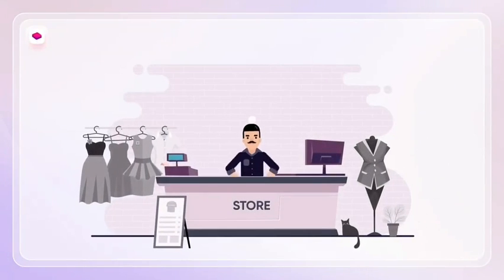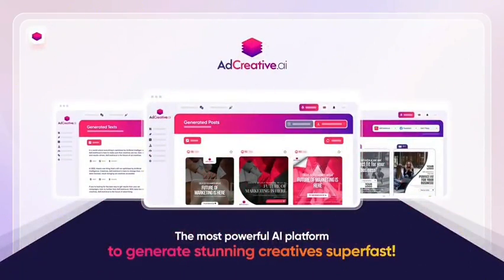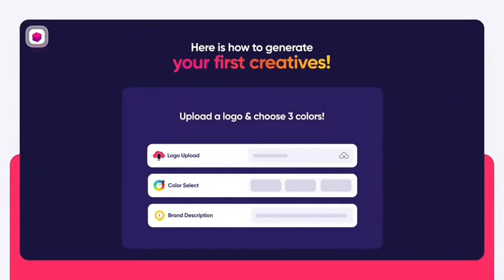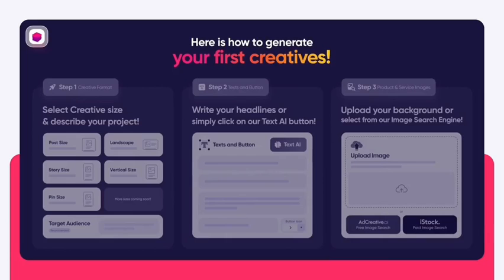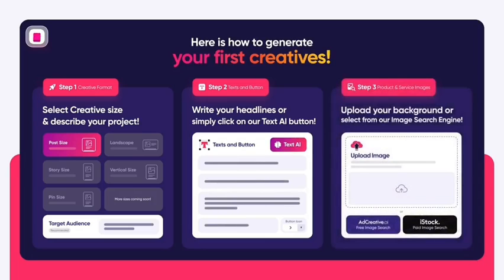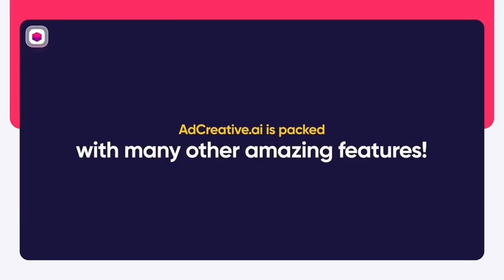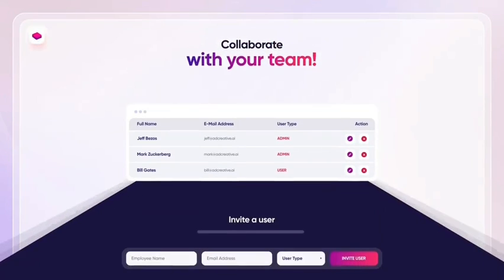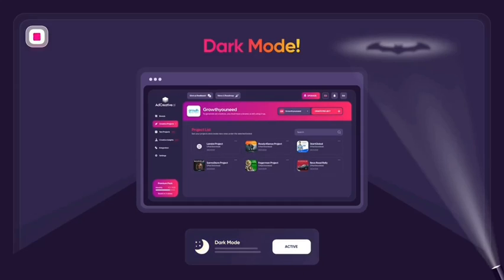How to create ads for your business in 2022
You can generate hundreds of high-quality ad creatives using AdCreative.ai in under 15 minutes. All you have to do is enter some information into the system, and 90% of the work is done for you. As a result, you get hundreds of ads ready for testing immediately.

Find out how easy to generate ads by using this tool via this

Choose a colour for the advertisement and enter your brand's logo into AdCreative.ai. Next, provide your description and target market so that the website can automatically generate the wording for your advertisement (or you can write it yourself).

Additionally, you can select one of 15 million free stock photographs to use as the background of your advertisement. After entering all the desired information for the advertisement, you can watch as the system generates hundreds of top-notch ad creatives that are ready for testing.

Best of all, you can start give it a test right away for FREE 7 days !